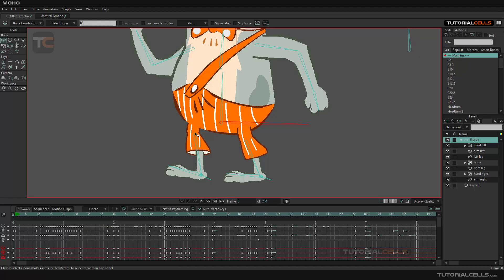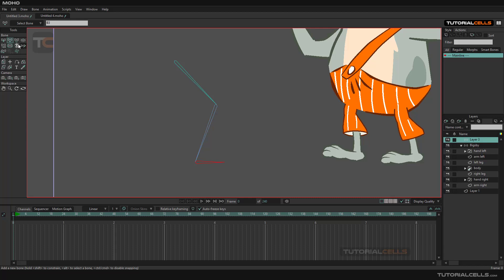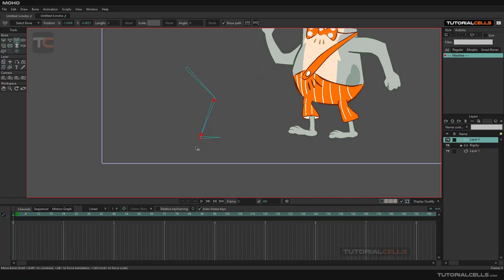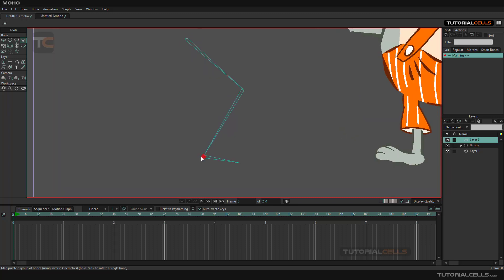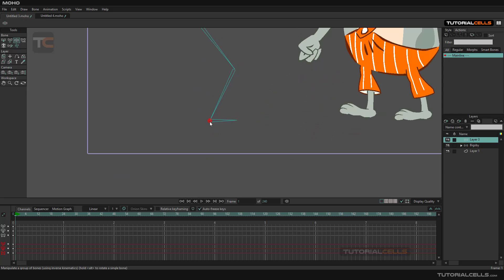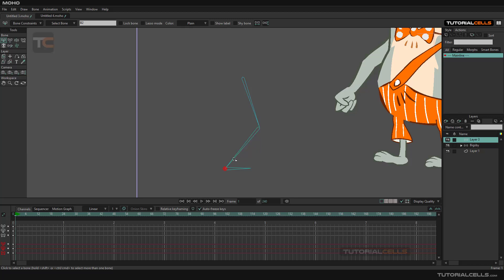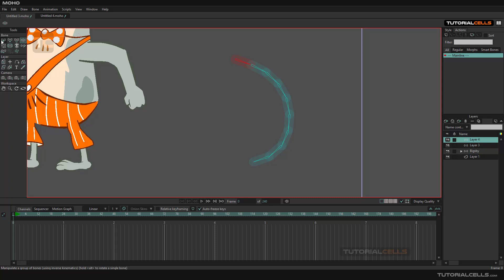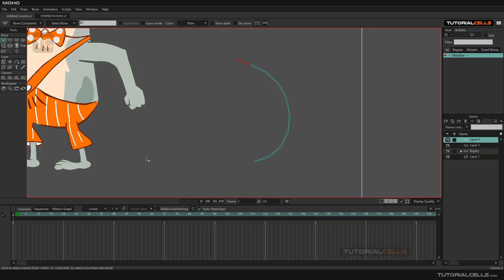0043. bone constraints ( target, IK stretching, IK solver ) in moho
bone constraints ,bone target, IK stretching, arc IK solver, independent angle ,